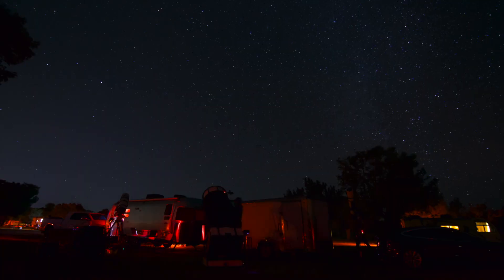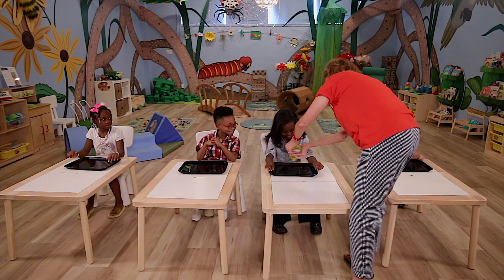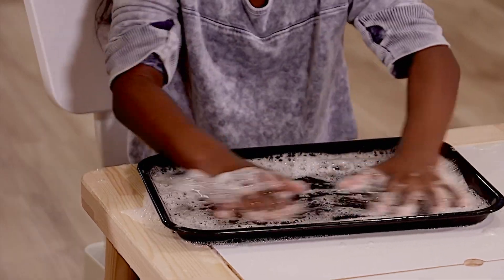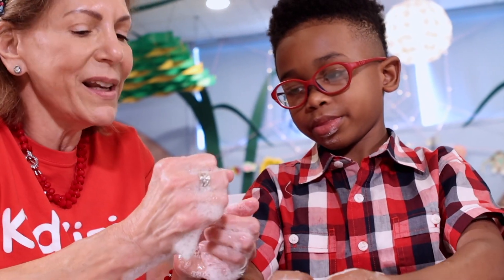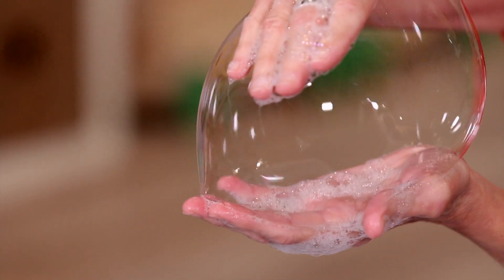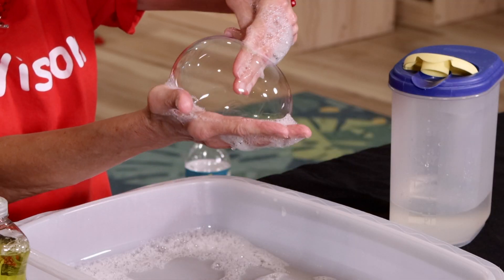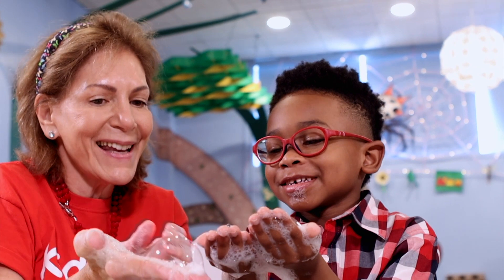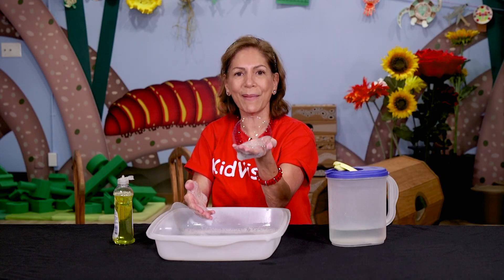Exploring Bubbles with SCIENCE (3-minute) | KidVision Full STEAM Ahead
Join Miss Penny from KidVision Pre-K for the first KidVision Full STEAM Ahead virtual summer series activity exploring Science through bubbles!

Materials needed:
-Liquid dish soap
-Water
-Tray or Bin

With special thanks to The Museum of Discovery and Science for partnering with us and to The Annette Urso Rickel Foundation for their philanthropic support.